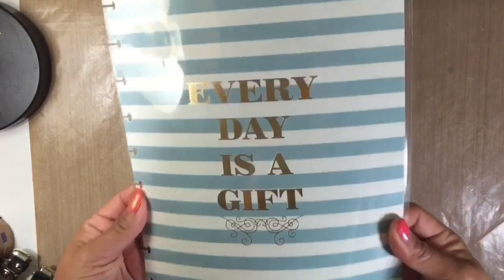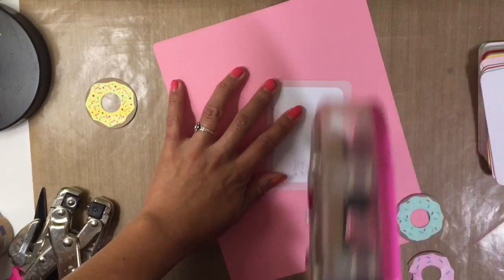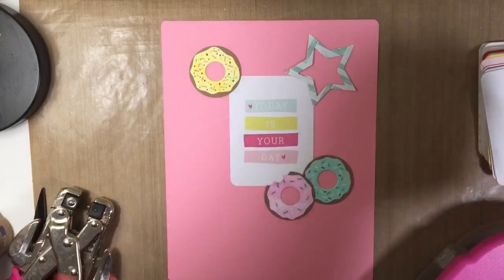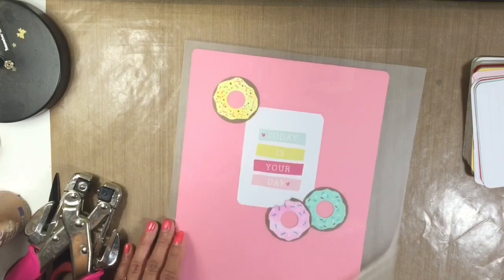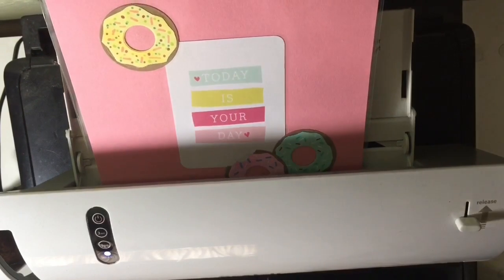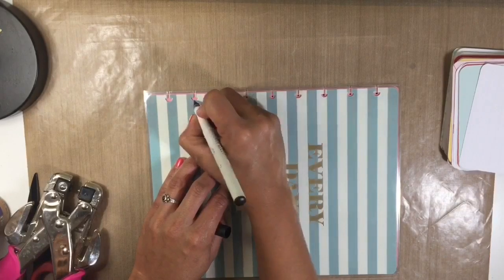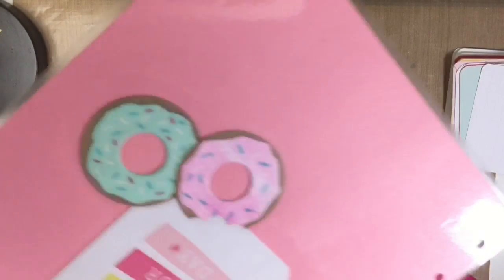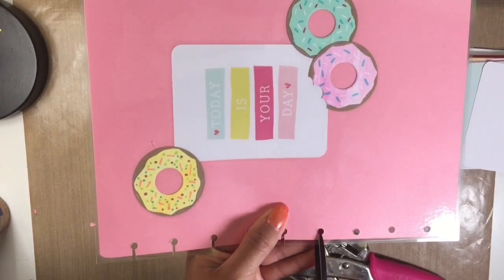DIY Planner Cover